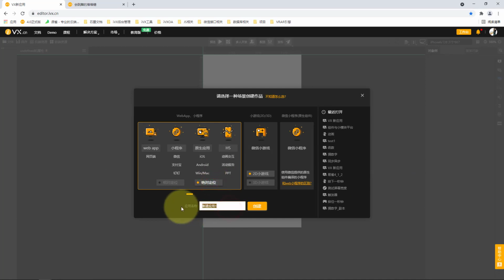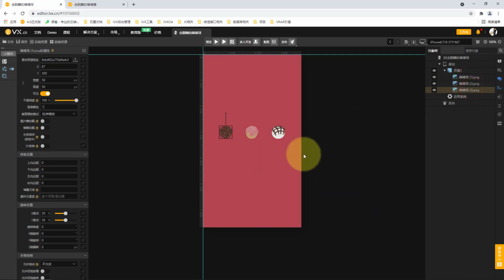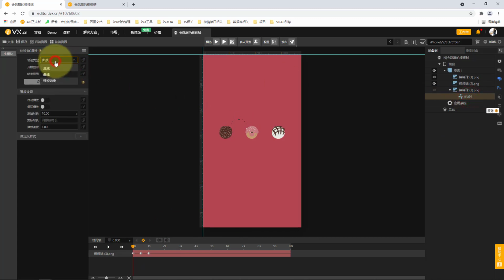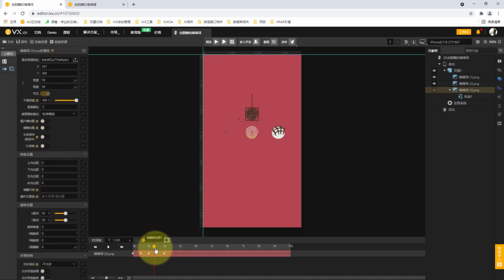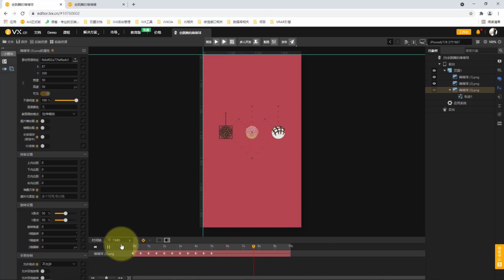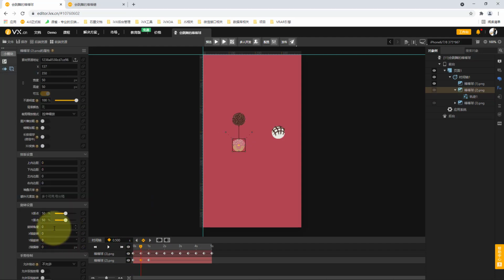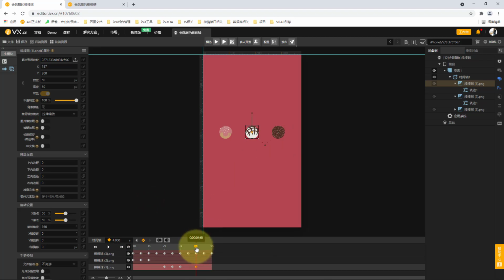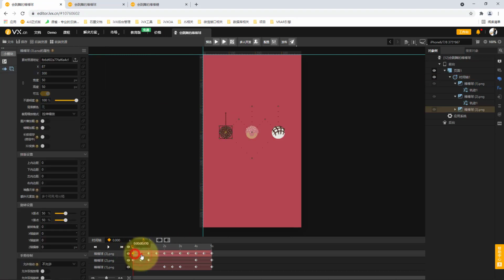26 377 Timeline after class exercise Baseball (English Dubbed)